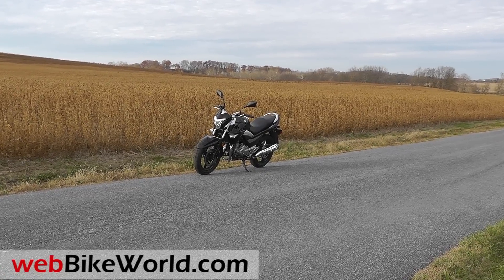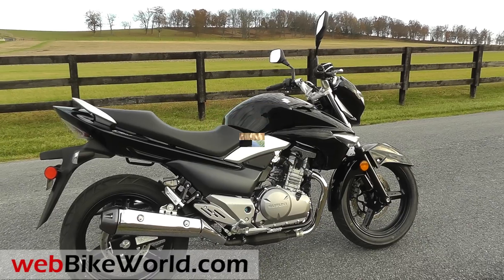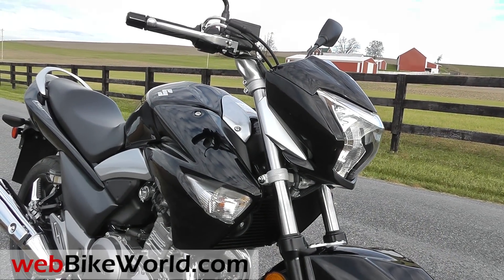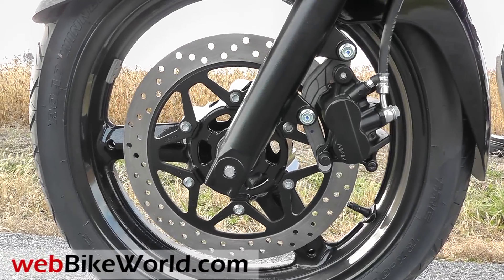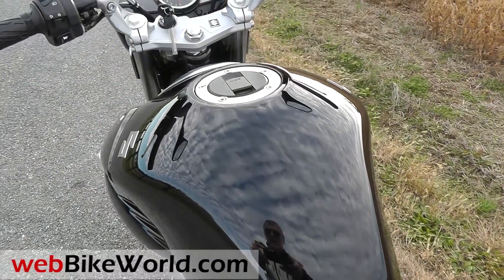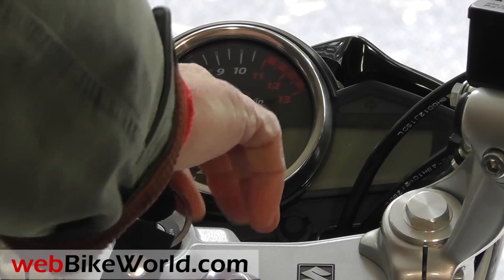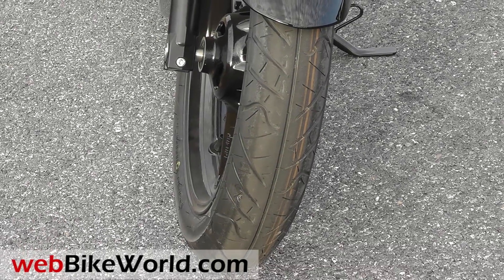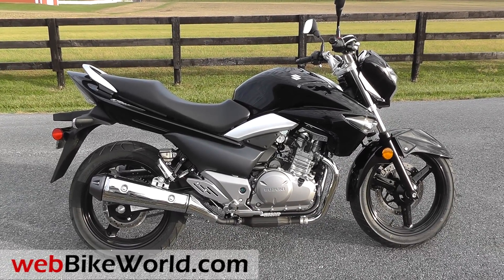Suzuki GW250 Inazuma Intro and Walk-around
for the review, the webBikeWorld Suzuki GW250 blog and more!